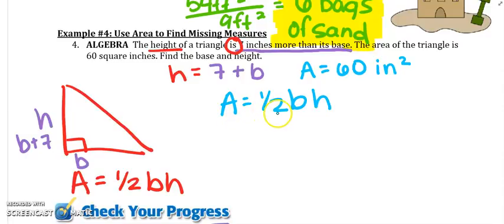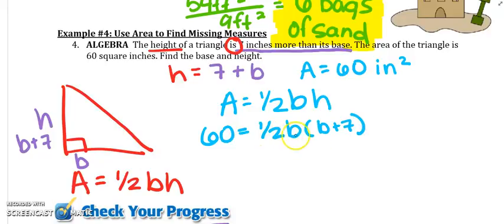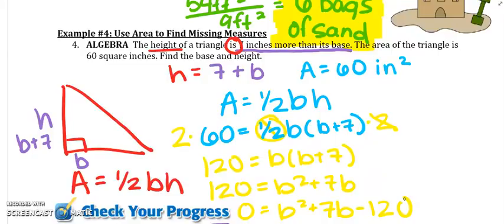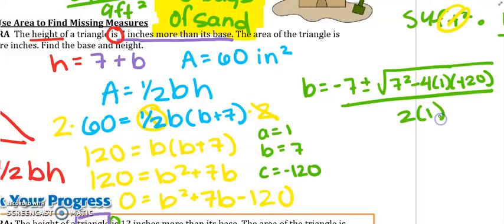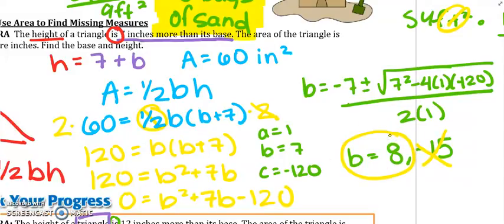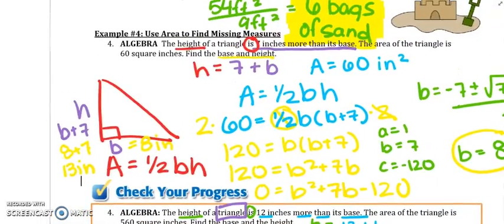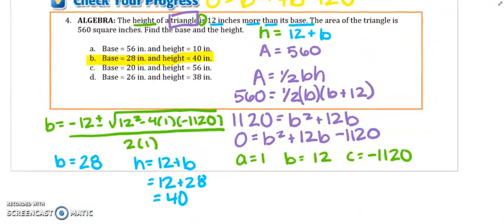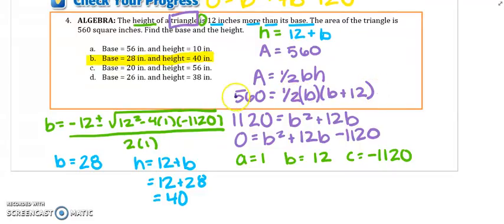11.1 Area of Parallelograms & Triangles (Part 2)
PreCalculus 11.1